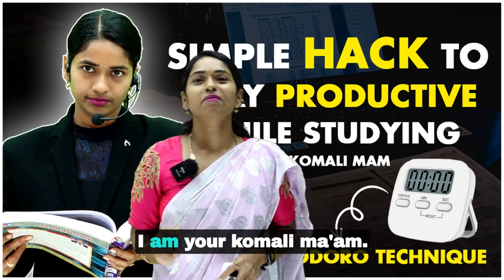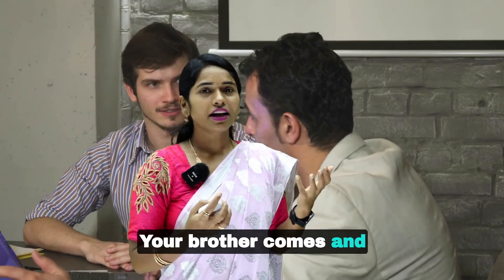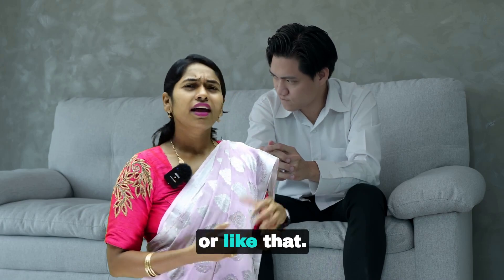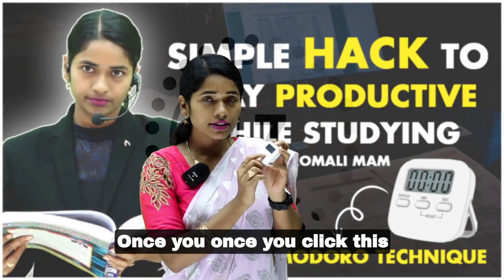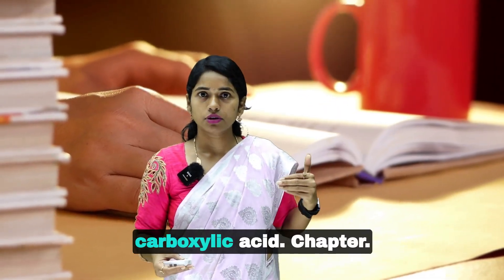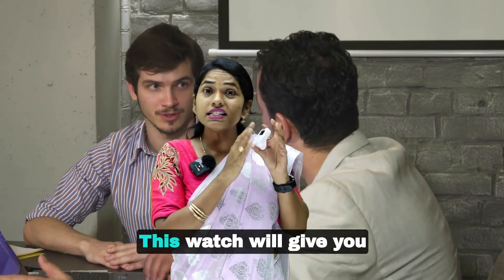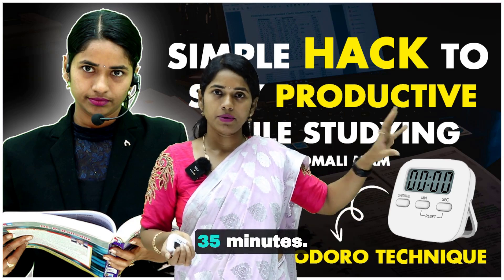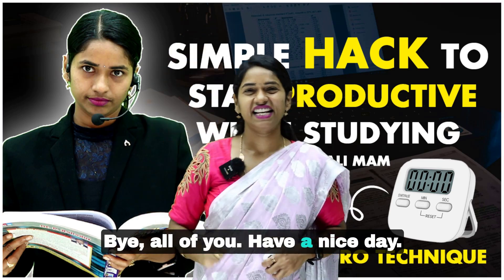How to stay Productive? 🤔| Pomodoro Watch⌚| Komali Mam❤️